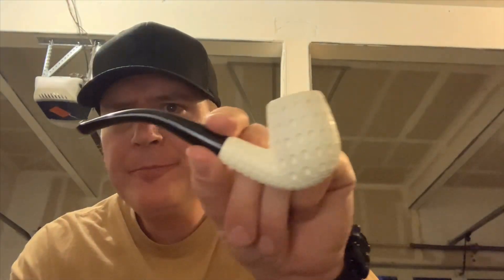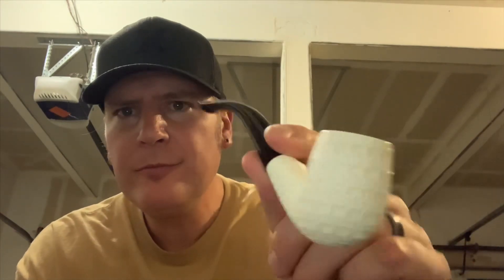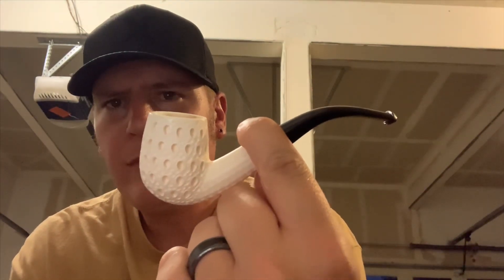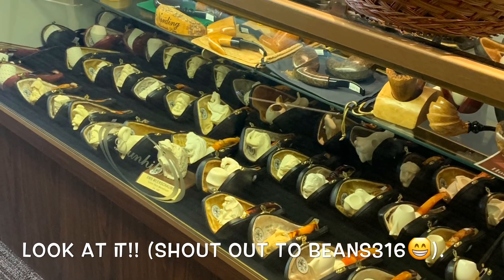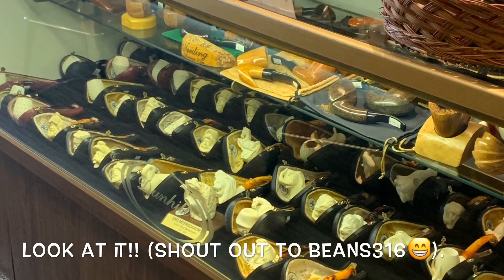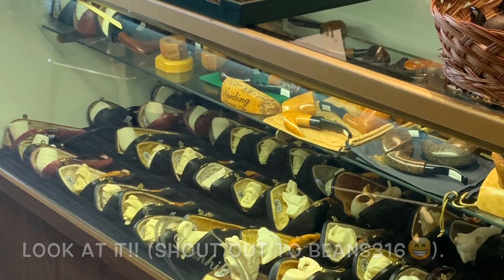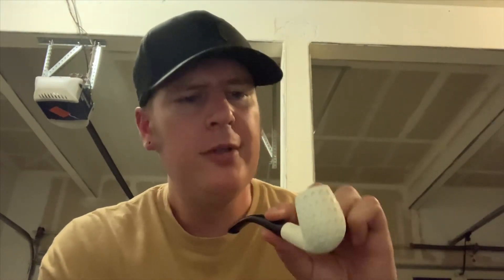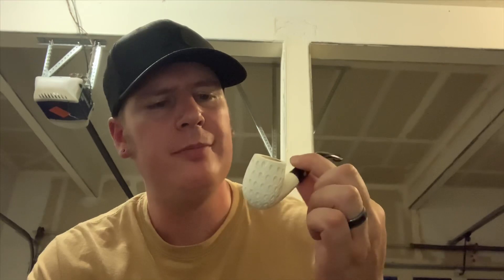My 1st pipe meet and my 1st Meerschaum!😁